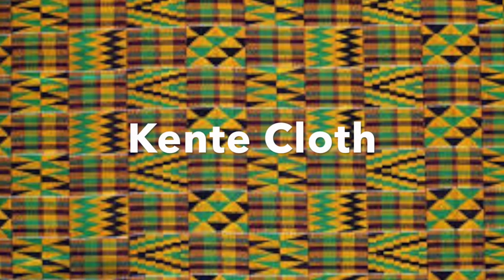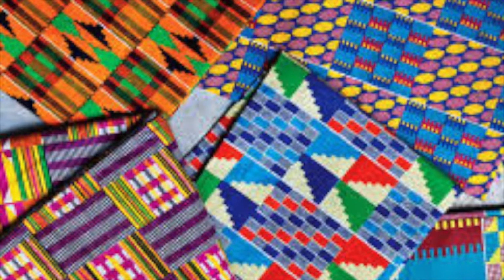Kente Cloth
In this lesson, we will observe example of Kente Cloth, and create our own Kente Cloth inspired work of art!